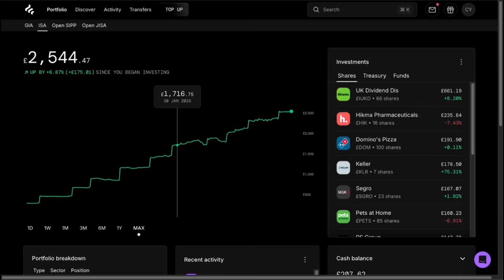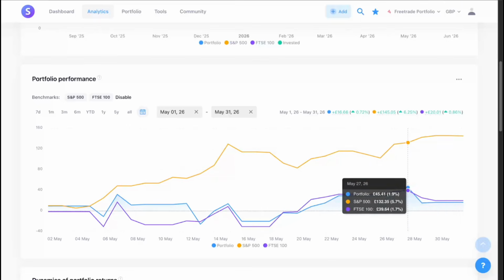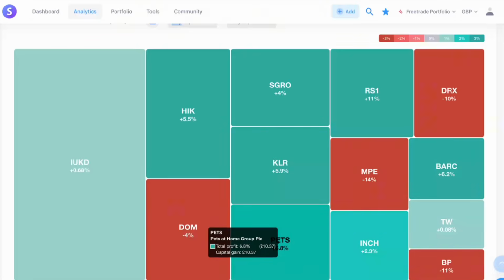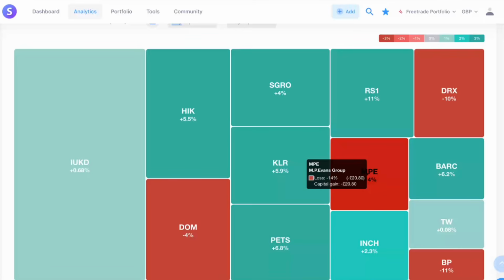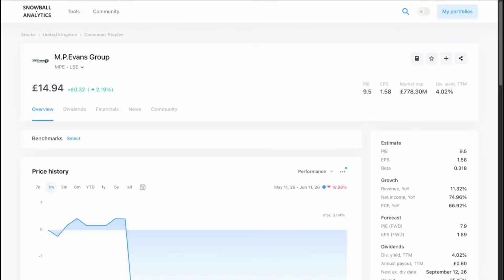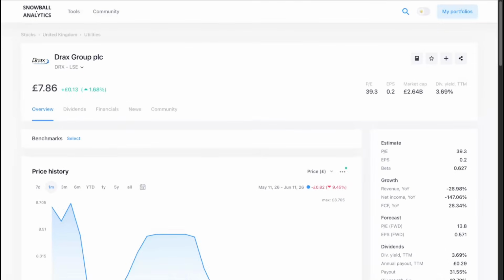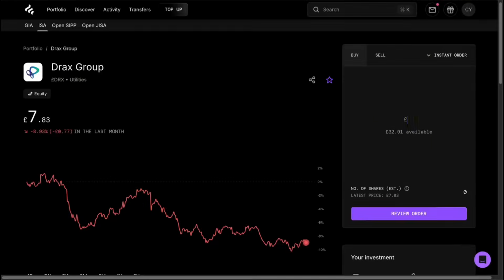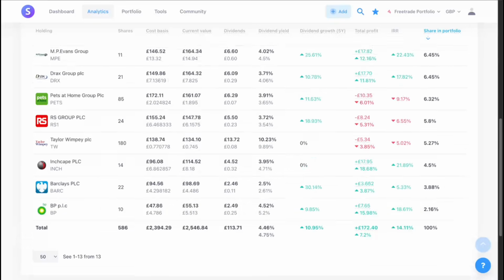Starting an Investment Portfolio From £0… A Realistic UK Dividend Portfolio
Welcome to my UK Beginner Dividend Investing Series!
I’m starting from zero and building a UK dividend portfolio step-by-step using Freetrade, showing that anyone can grow a solid, income-producing portfolio from scratch.
I’ll share honest updates, stock picks, dividend income, wins, mistakes, and what I’m learning along the way, all with a long-term realistic approach.